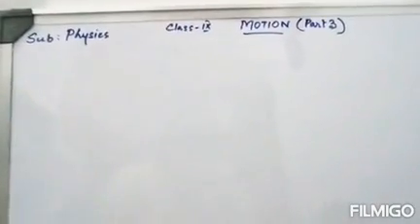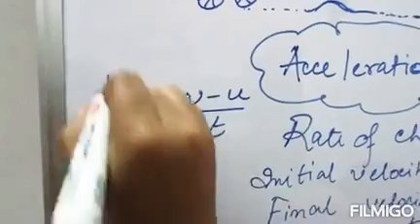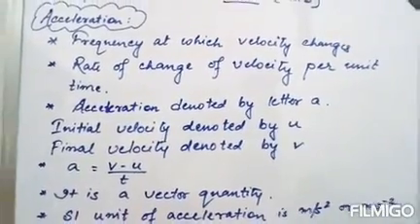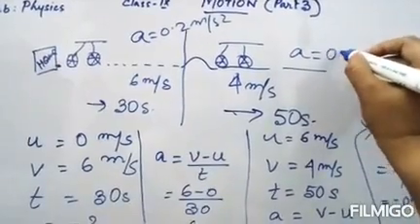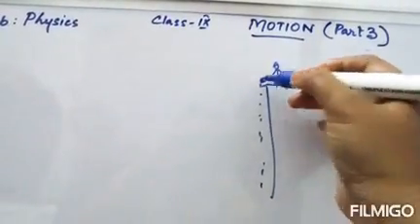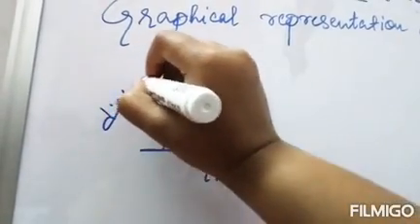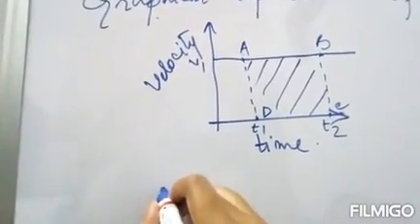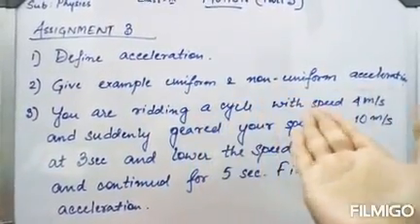Motion- Physics Part 3 (Class 9 CBSE)